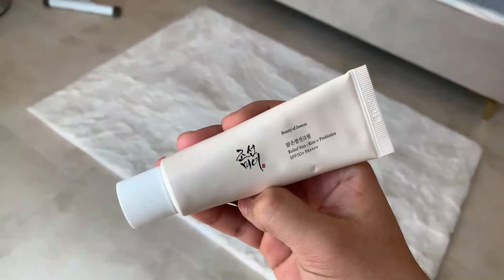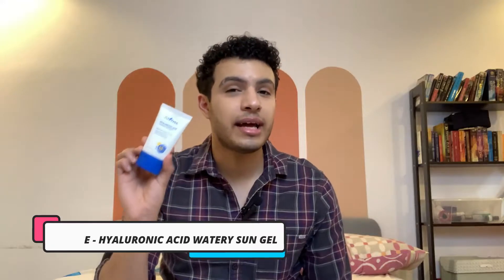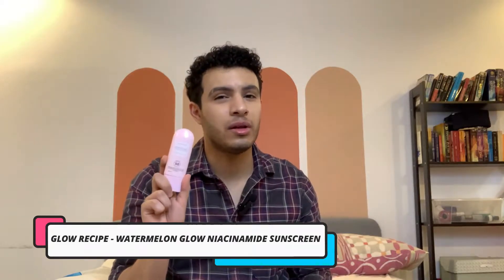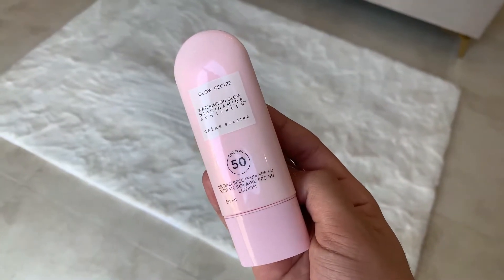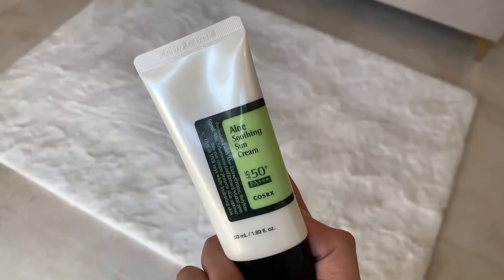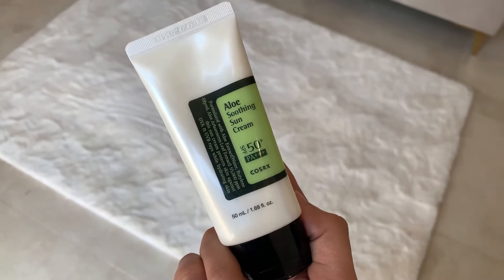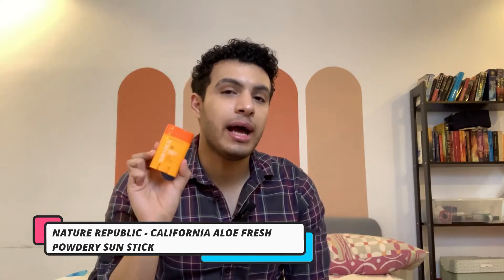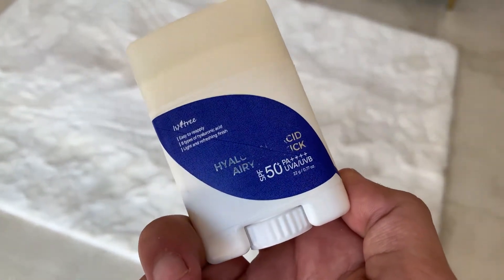KOREAN SUNSCREENS FOR SUMMER 2022 / WHERE HAVE YOU BEEN ALL MY LIFE?!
👋 Hello Everyone!! :D :D

Summer is here!! Not only is it important to apply sunscreen everyday, but with this super hot weather you need something that’s suitable and lightweight enough so it doesn’t feel like there is a thick film on your face while you’re walking outside. I live in Riyadh, Saudi Arabia and it’s a very dry type of hot with almost no humidity.

This is why ever since I discovered Korean sunscreens, I never looked back. The way they are formulated is just super impressive to me as a consumer. In this video I’ll be sharing some ones I’ve used that I really enjoyed. Some are more moisturizing, some are super lightweight, some have great skincare benefits along with the sun protection function, and they’re all so great to use in my opinion.

🔆Nature Republic - CALIFORNIA ALOE FRESH POWDERY SUN STICK SPF50 PA